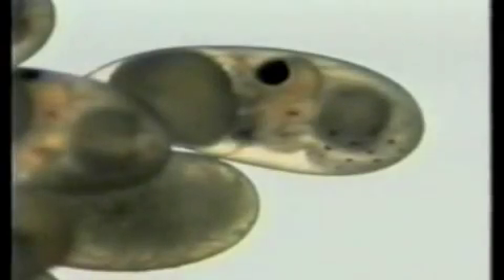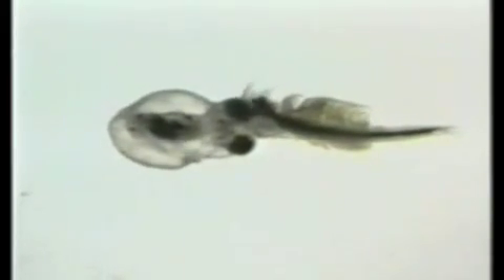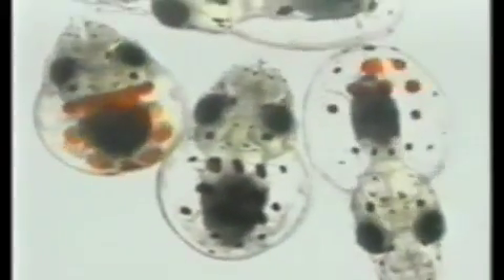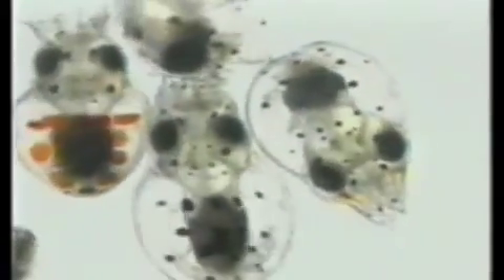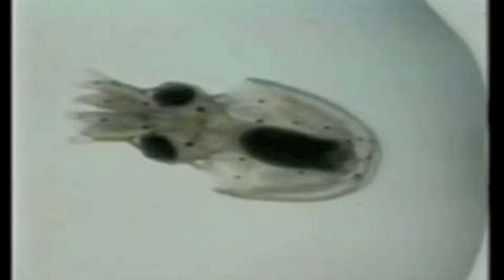The cultivation of octopus | Part 2 of 2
This video explains how is the cultivation of octopus, Octopus vulgaris, and its interest to the food Industry.